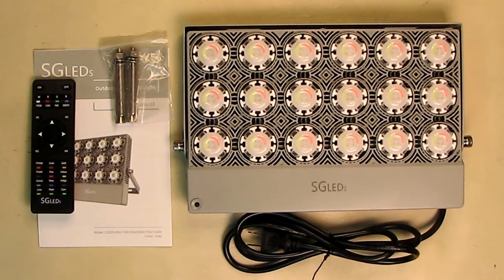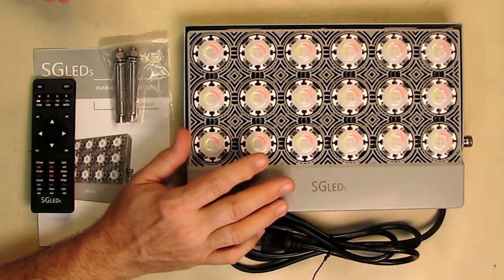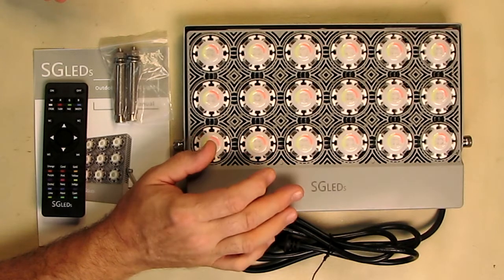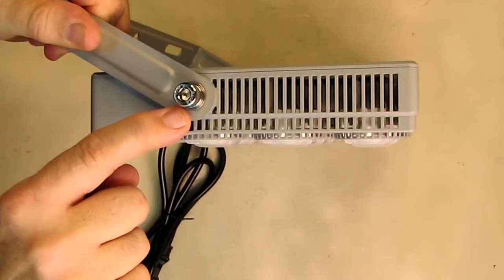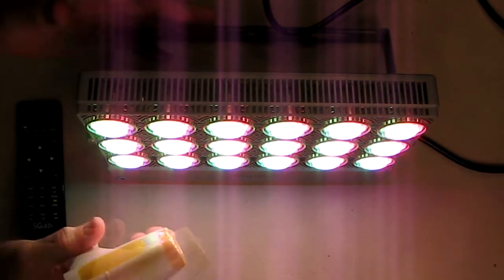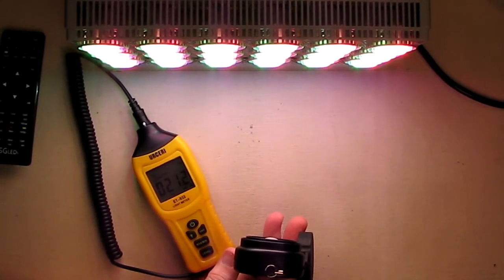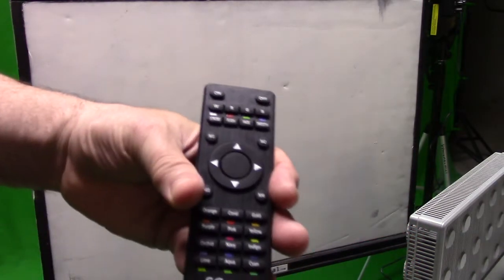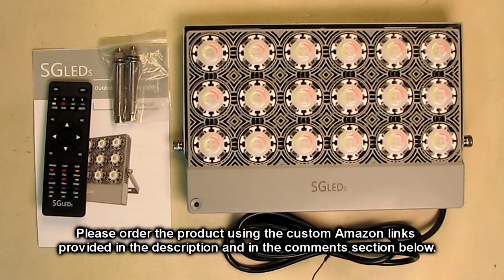BEST RGB Color Changing LED Landscape Light with Remote Control IP66 Waterproof SGLED'S Brand REVIEW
ORDER BEST RGB Color Changing LED Landscape Light with Remote Control IP66 Waterproof SGLED'S Brand

□ Electronic Components
         □ Hobbies:

5-year warranty, you are covered for replacement or refund if it is quality issues. Any question, we will respond within 24 hrs.

    🌈16 Colors & 4 Modes：16 Colors & 4 Modes: With a remote control provided, 16 different colors including daylight color lights are available. 5 dimmable settings can meet your brightness needs. It also offers 4 kinds of color changing patterns, including flash, strobe, fade and smooth. All the functions can meet all your needs for decorating a party, stage, landscape, and it can also be used for security lighting

    🌈IP66 Waterproof Floodlight：With an IP Rating of 66 and the high quality material, the flood light could work at the temperature of -25℃ ～ 40℃ and can withstand harsh weather conditions, such as rainstorm, sleet or snow. It’s the great outdoor lighting and the perfect decoration lighting for your garden, yard, aisle, porch, patio, or driveway etc..

    🌈Specific Remote control：Using IR Remote Control to vitalize the RGB floodlights (Sensing distance: 33-49ft/ 10-15m).No need to download the control app （Avoid the occurrence of Bluetooth connection failure or continuous disconnection）.If you're a Super Bowl or NBA fan, use your remote control to tune in your favorite team's color and cheer for them.Refuse cheap unauthentic products and Pease Sets your mood now!

    🌈360° Flexible Adjustment: You can change the light’s direction by adjusting the screw knobs and stainless steel U bracket of the floodlight. The expansion bolts can help you easily install the light for wall mounting, pedestal mounting, ceiling mounting, etc. Ideal for gardens, patios, weddings, parties, parks, stages, landscapes, buildings, yards, streets etc...Makes your birch tree come to life!
    🌈Ceramic LEDs vs. Aluminum LEDs --- Compared with other Flood lights (all competitors use aluminum LEDs), ceramic dissipates heat more efficiently than aluminum because it is non-conducive. This allows our LED chips to be mounted directly to ceramic; making each chip free of fans, housing, adhesive, and PC boards. Ceramic modules have fewer parts than conventional LEDs, and therefore conduct less heat and generate more savings.Keep your family away from the danger of floodlights overheating.